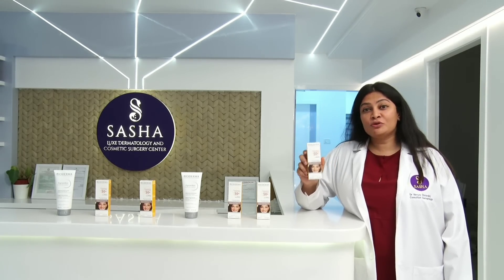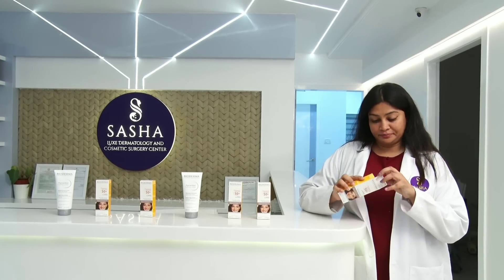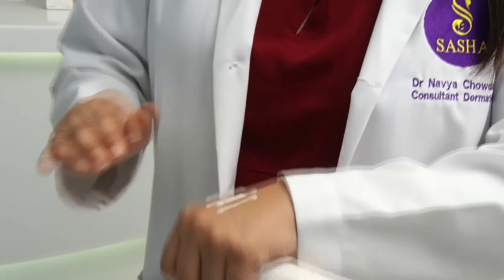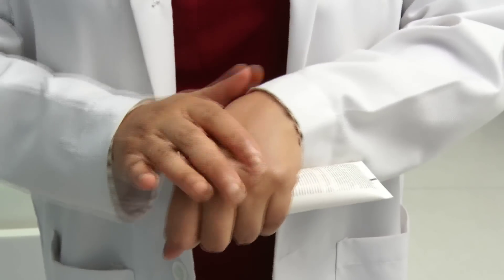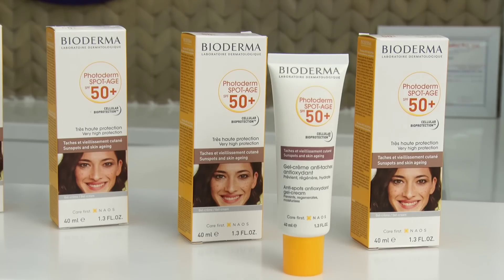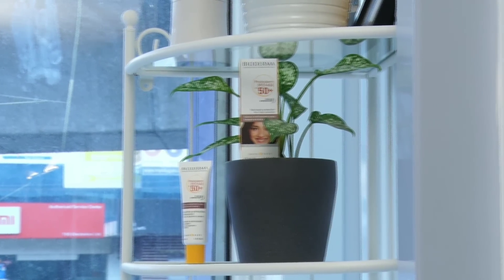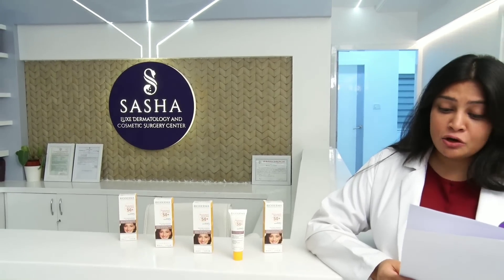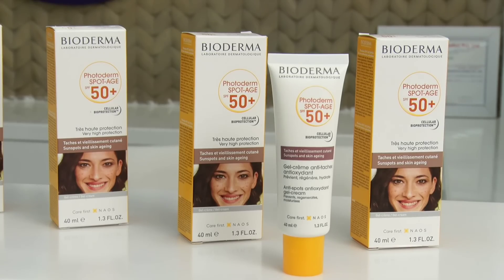Importance of Sunscreen | How to Treat Photoaging & Photomelanosis | Photoderm Spot Age SPF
Doctor Navya is talking about Bioderma's Photoderm range.
BIODERMA creates Photoderm SPOT-AGE SPF 50+ that combines the power of three active ingredients recognised by dermatologists [Vitamin C* - Vitamin E** - Centella asiatica] and solar filters for broad spectrum protection (UV - Visible Light - Infrared) and creates sun care that prevents and promotes the reduction of visible signs of photoageing (spots, wrinkles, loss of firmness).

Cellular Bioprotection™ patent (1), real internal biological protection, preserves and stimulates the skin's natural defences against the sun's harmful effects.
Vitamin E (2) and Vitamin C (3) selected in Photoderm SPOT-AGE SPF 50+ are highly stable. They provide complementary antioxidant protection against the effects of the broad spectrum (free radicals).
They also help to prevent the appearance of new spots.

Benefits:-
- Limits hyperpigmentation and protects scars
- Guarantees optimum UVA/UVB protection against the harmful effects of the sun (sunburn, sun intolerance, etc.)
- Activates the skin's natural defences, protects from risks of cellular damage and combats premature cutaneous ageing: Cellular Bioprotection™ biological patent
- Non-comedogenic - Unfragranced - Water resistant